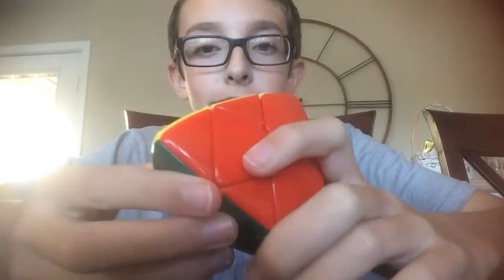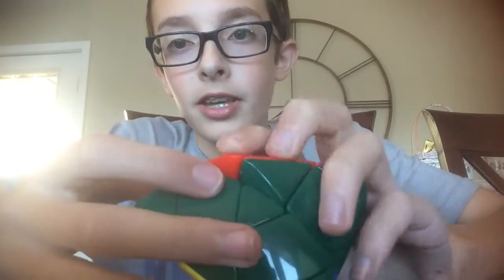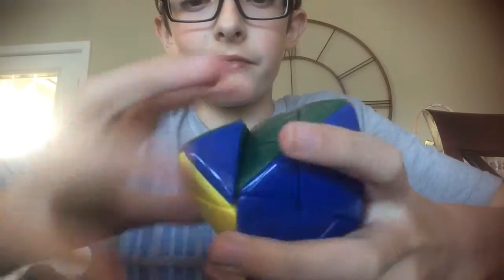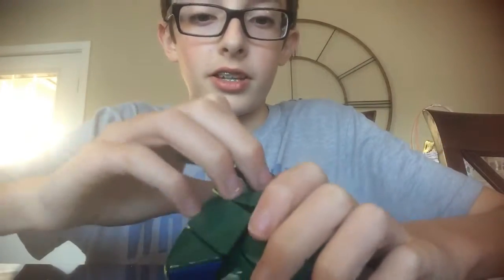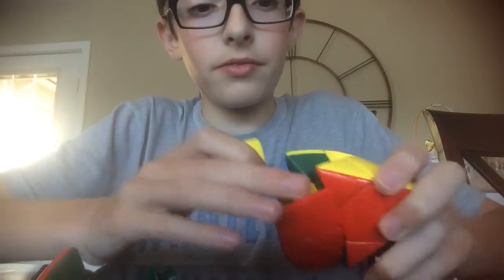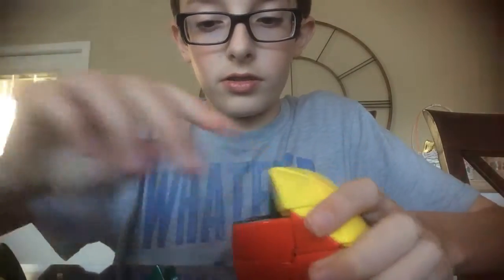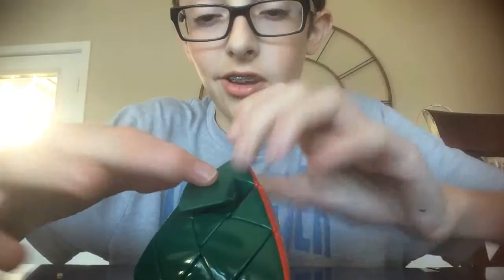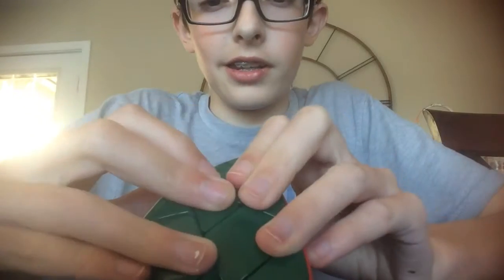Mastermorphix disassembly and reassembly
How to disassemble and reassemble a mastermorphix